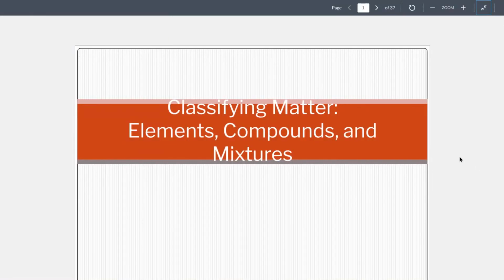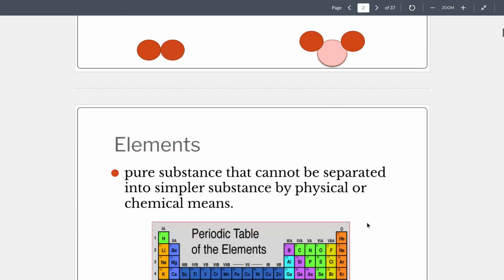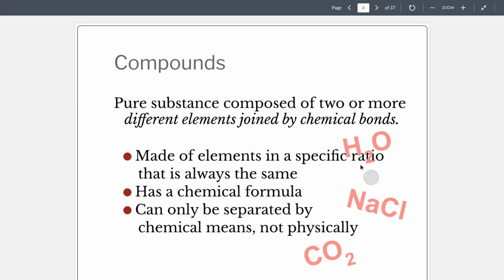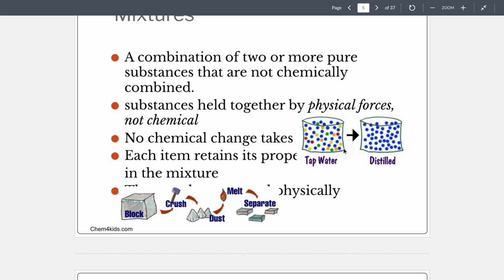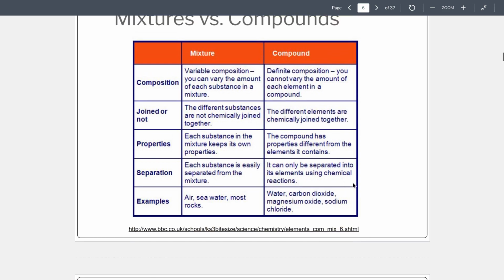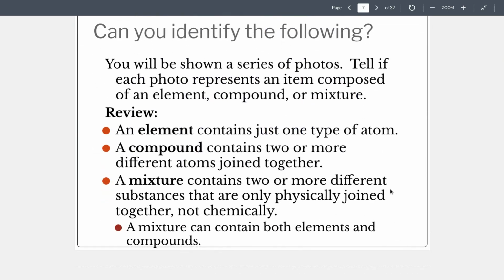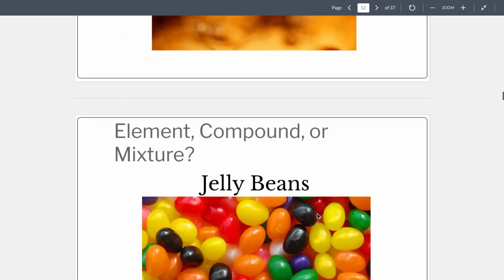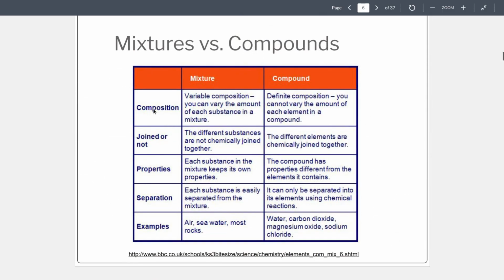Compounds, Mixtures, and Elements Podcast Notes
Make sure to fill in your whole notes and follow my instructions.